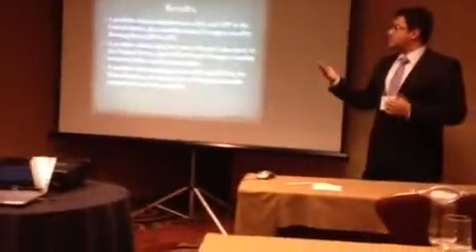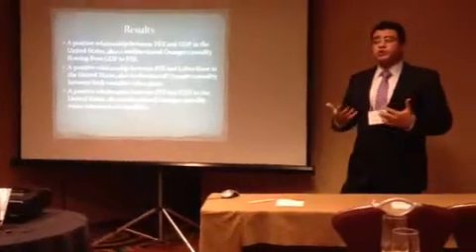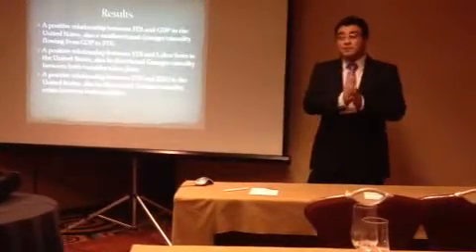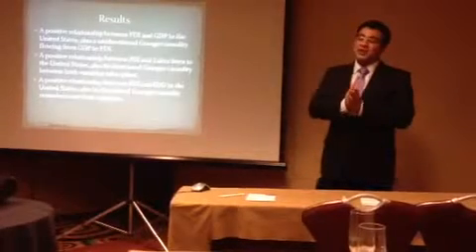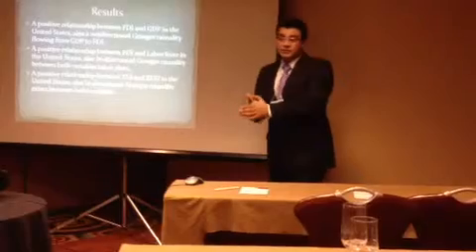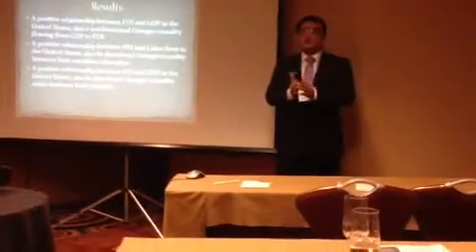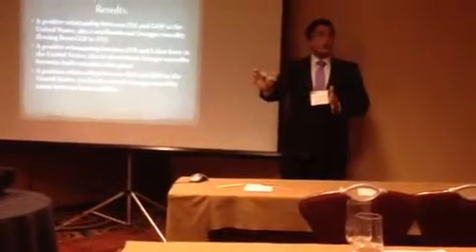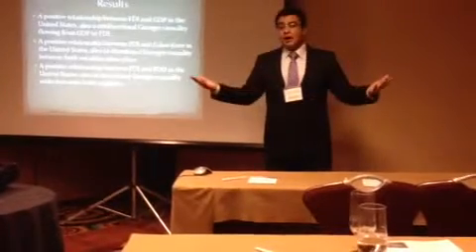My Edited Video